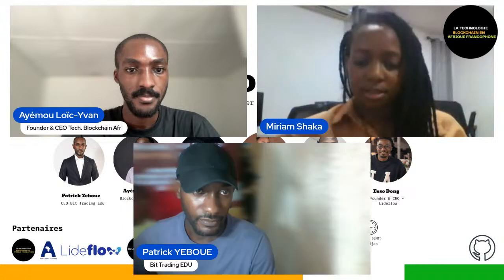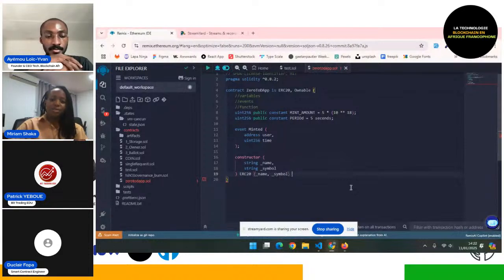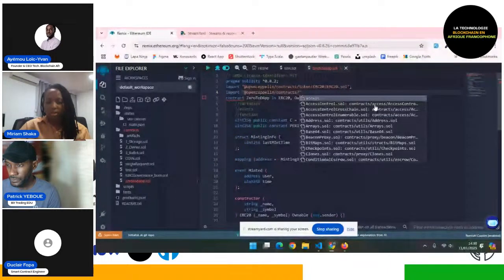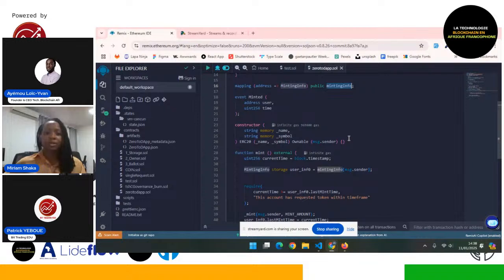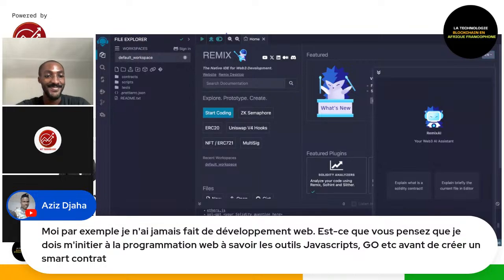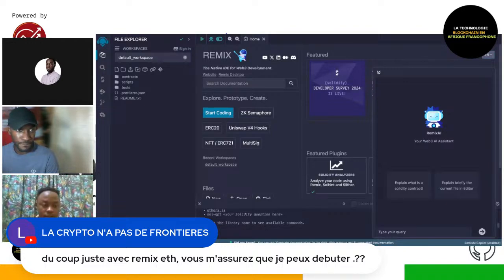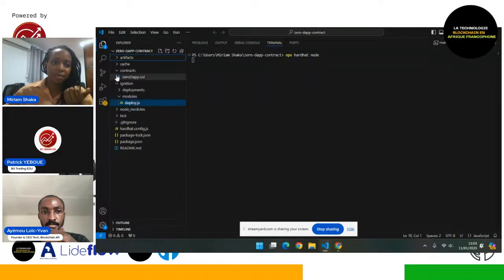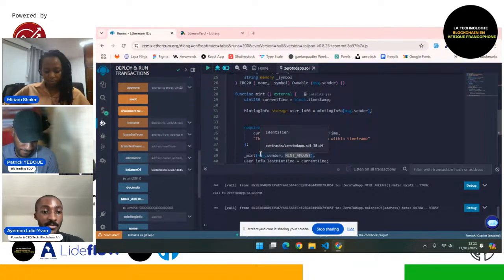Construisez votre premier DAPP I Building Your First DAPP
Let's go with practical and technical move and build our first DAPP.

Speaker : Miriam Shaka (From Tanzanie)